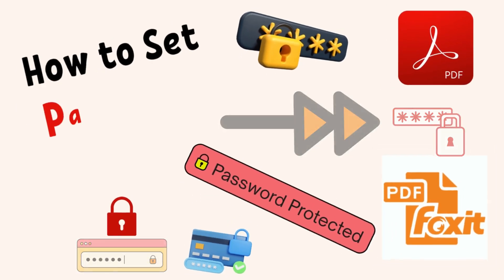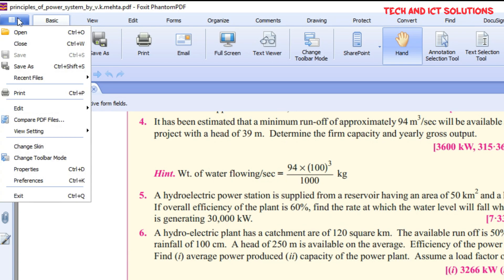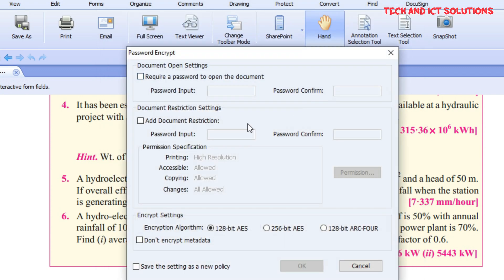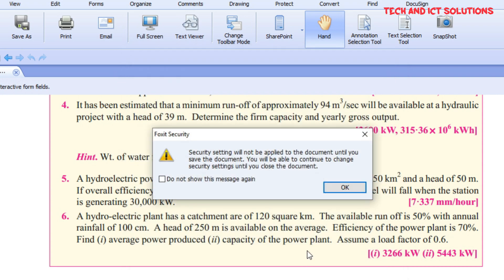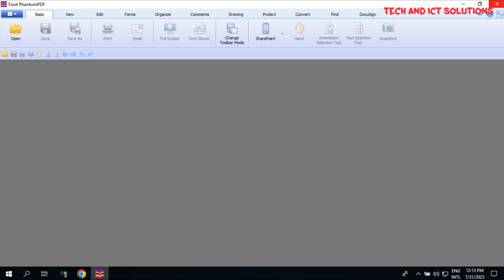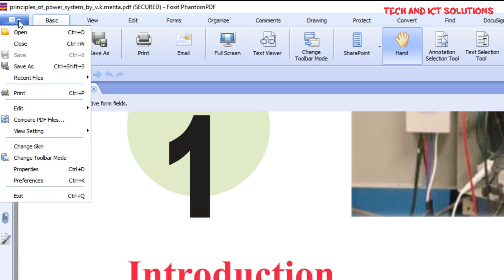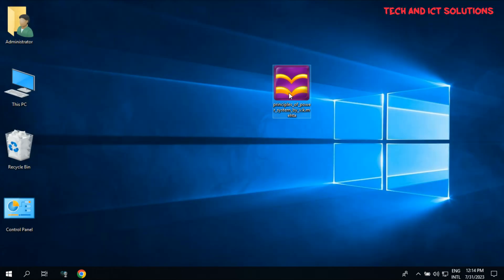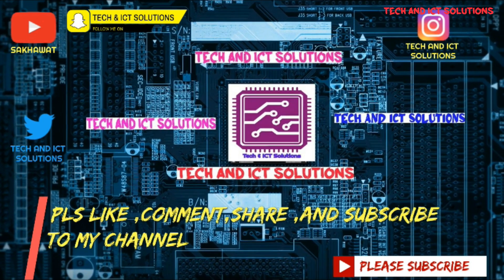How to set password in PDF File | How to create password protected PDF file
Hello friends,Today i will show How to set password in PDF File or How to create password protected PDF file very simple way. It motivates me to create more new  content for you.
This video is for teaching and helping purposes, My goal is to help you for save time so you can spend it on the activities that matter.
So, lets see this full video and stay with us.

More Questions & cover topic:
pdf password
pdf password protection
password protect pdf file
pdf password protect
How to password protect a PDF document
how to set password in pdf file
hopw to set pdf password
how do i password protect a pdf for free
how to password protect a pdf in adobe reader free
how to set password for pdf file in adobe reader
how to password protect a pdf file without acrobat
password protect pdf without acrobat
why can't i password protect a pdf
encrypt pdf free
password protect pdf windows 10
This video answers all the questions:
pdf password,
password,
Pdf lock,
pdf password protection,
pdf password protect,
how to set pdf password,
encrypt pdf free,
পিডিএফ পাসওয়ার্ড
how to add password to pdf file for free
set password to pdf file